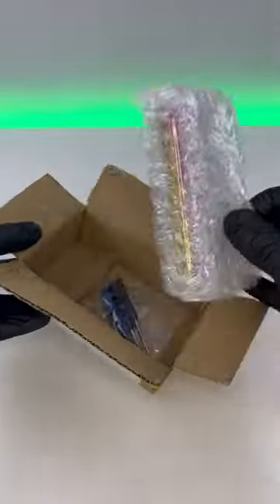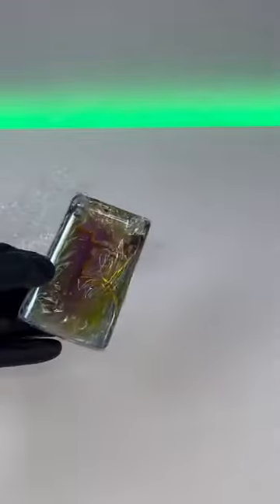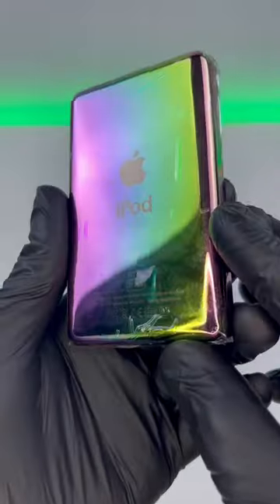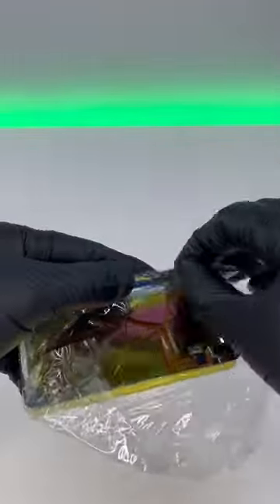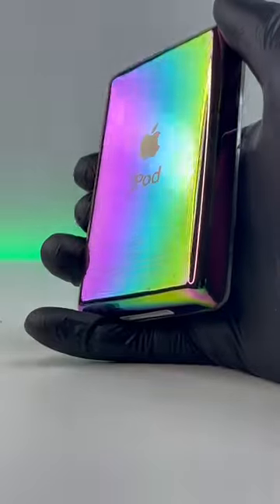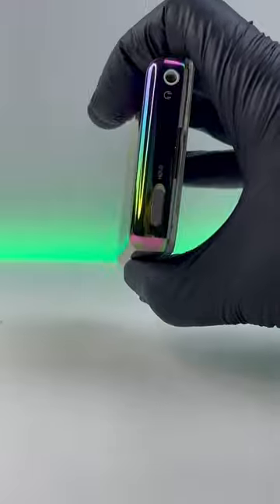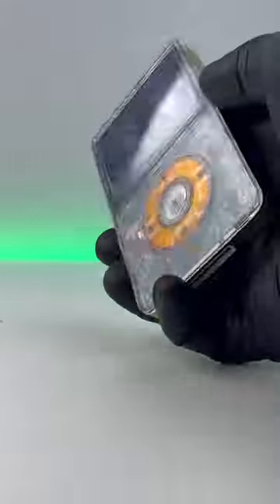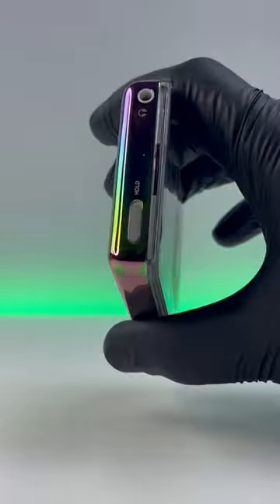My custom iPod classic! 🤩